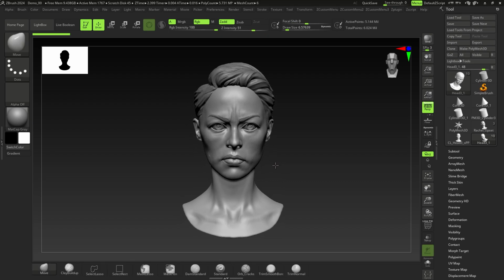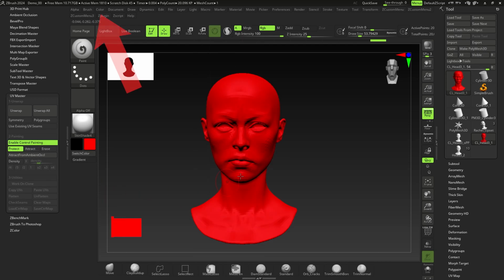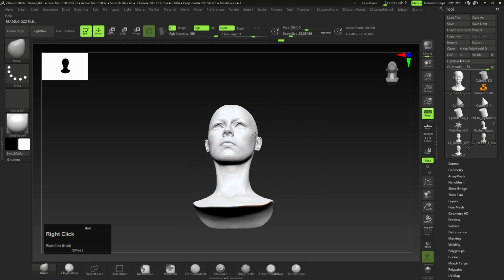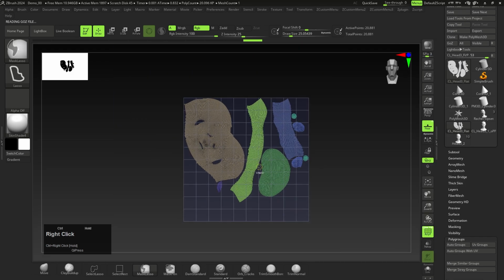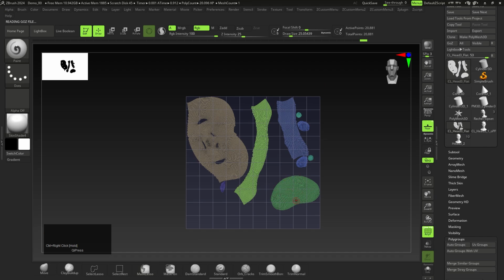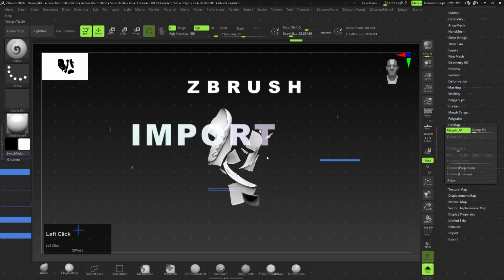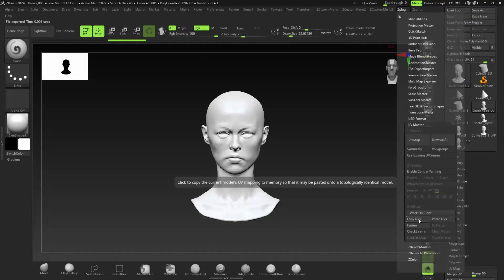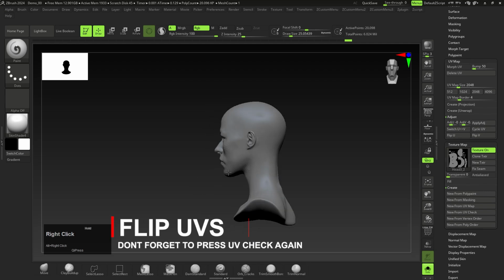HOW TO CUT & UNWRAP UVs: Quicktips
A quick UV and Unwrapping Walkthrough in Zbrush!!!

0:00 Intro and UV Master
0:50 Creating Polygroups
2:04 Moving UVs
2:25 Using the UVs
2:49 Exporting and Importing UVs
3:48 Flipping UVs and Outro

✅ RECOMMENDED REFS AND RESOURCES:

Gottfried Bammes - The Complete Guide to Anatomy for Artists & Illustrators
Loomis - drawing the head and hands
Artistic Anatomy - Paul Richer
Figure Drawing: Design and Invention - Micheal Hampton
Atlas of Human Anatomy for the Artist - Stephen rogers Peck
Drawing the Human Head - Burne Hogarth

Sam Webster (YouTube channel - Medical)